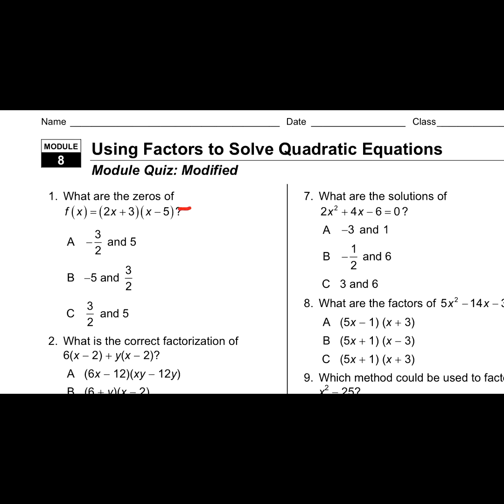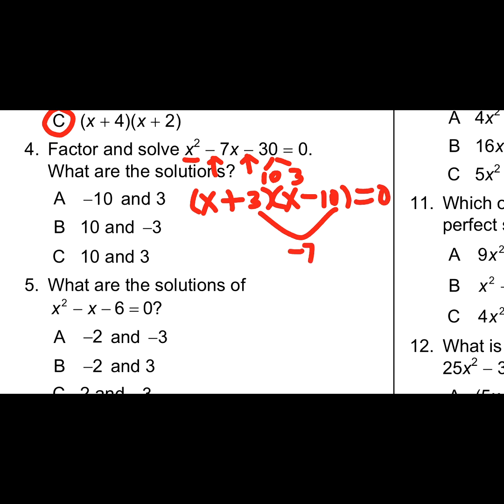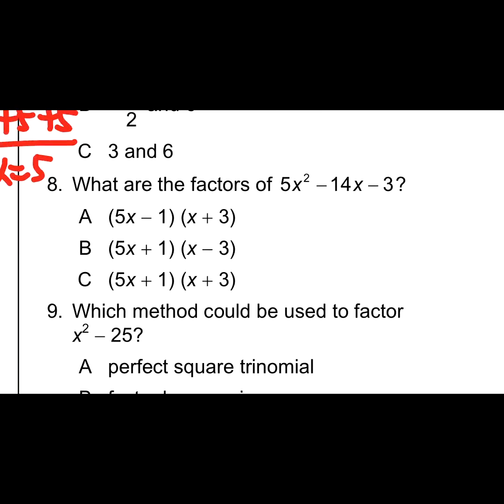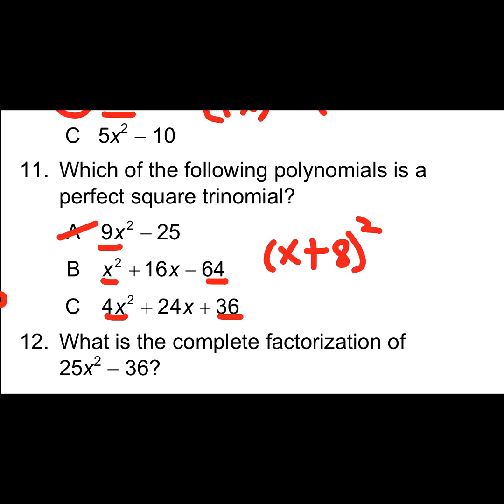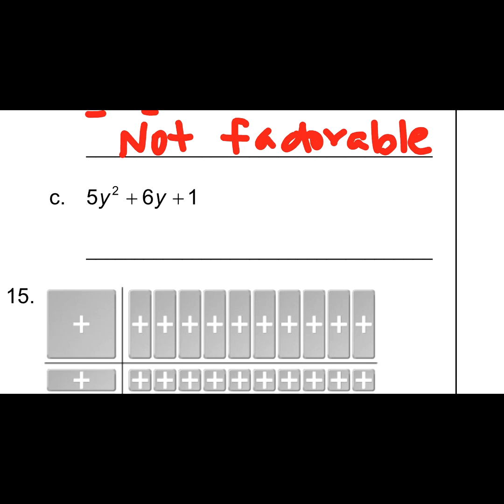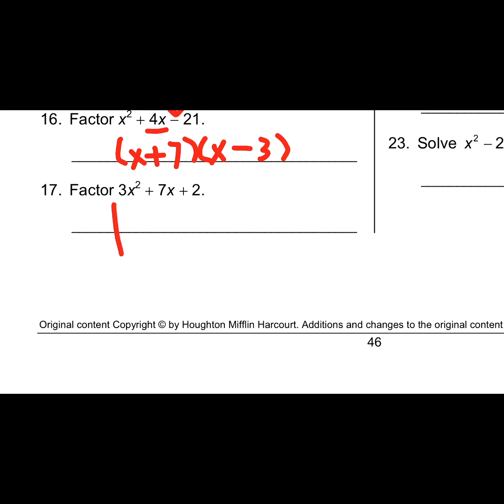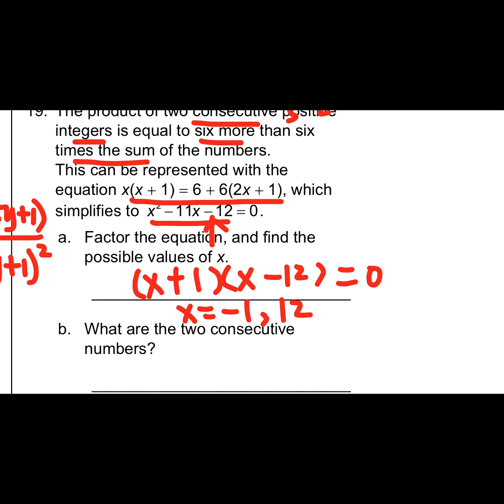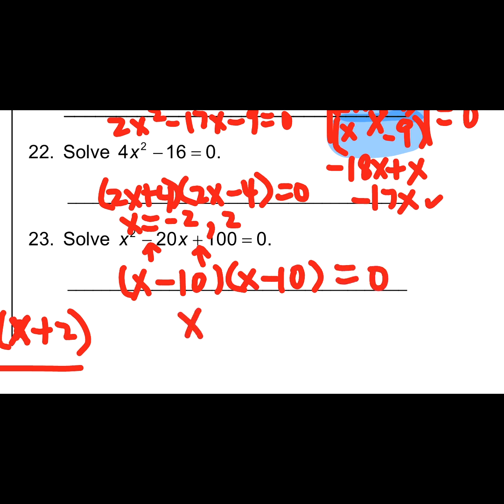IM2 Mod8 Review